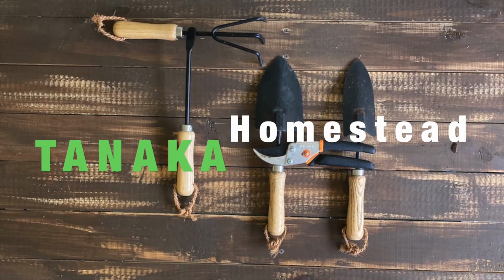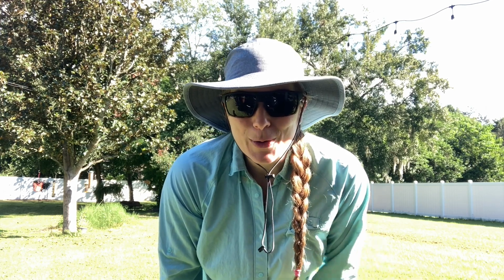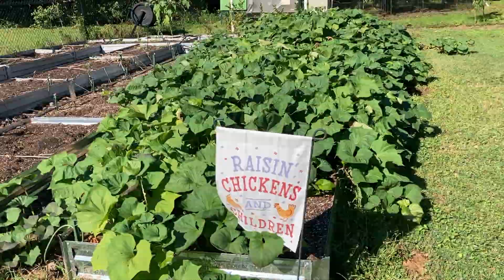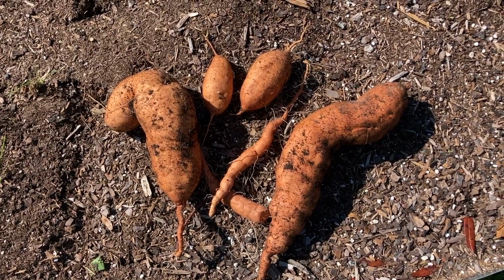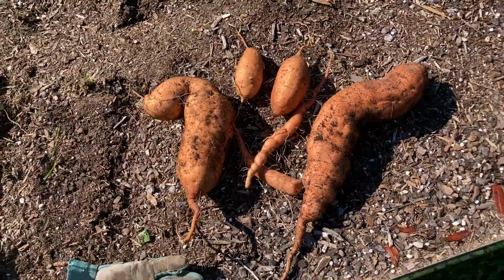Sweet Potato Harvest from ground step by step: Centennial Variety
In this video I show you how I harvested my sweet potatoes.  I was lucky to have the help of my husband.  When you grow sweet potatoes it is very rewarding, but it was really hard work getting them out of the soil.  Next year, I will be growing them in containers, because it is much easier and then I can use that area for other vegetables!